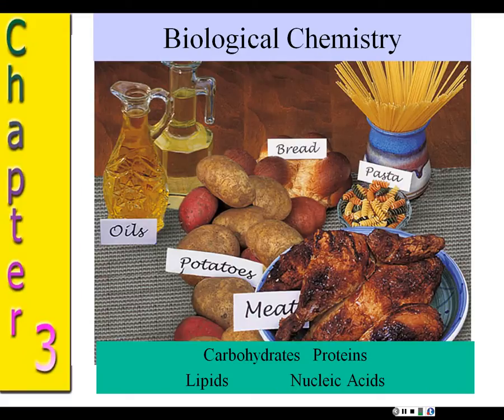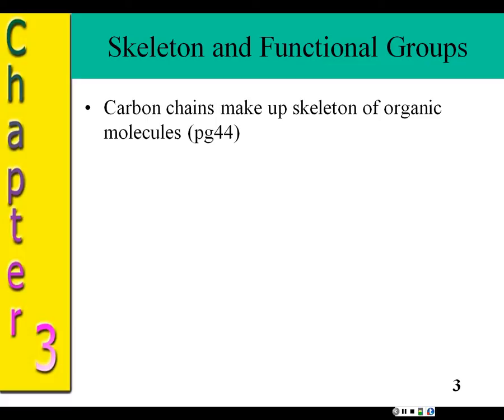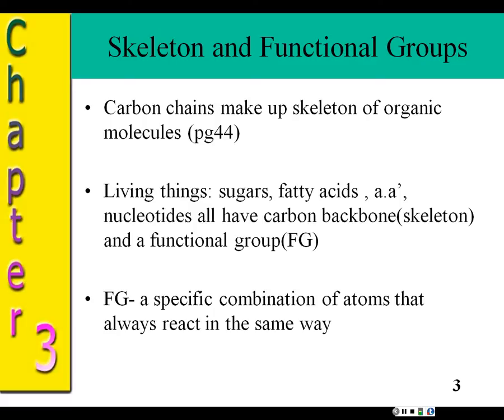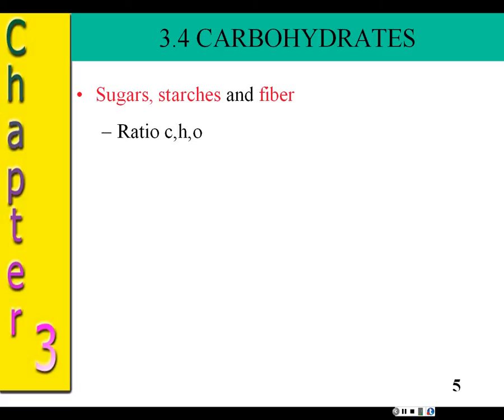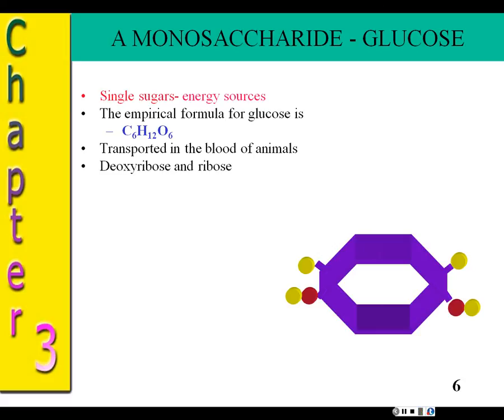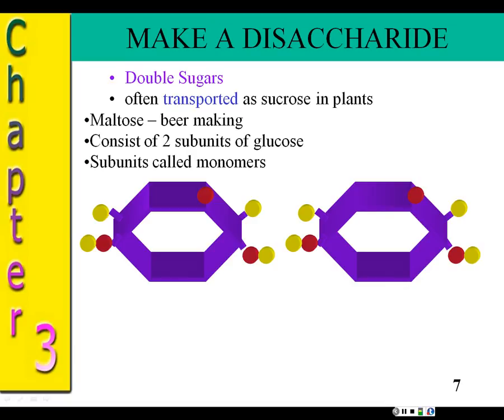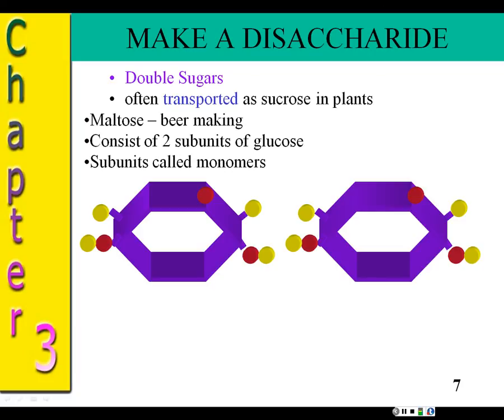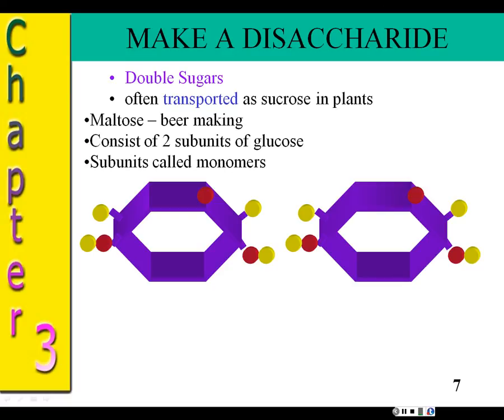Macromolecules lecture SLIDES